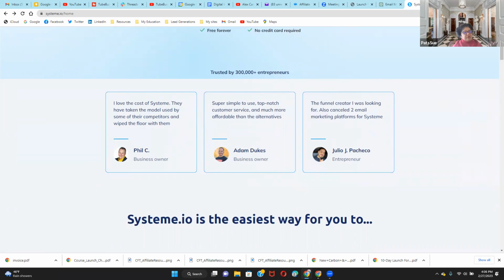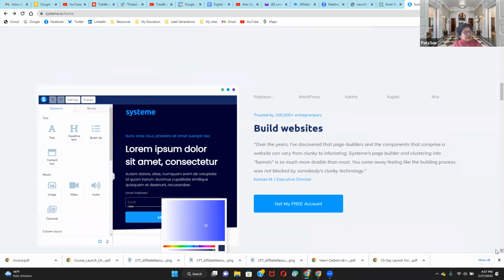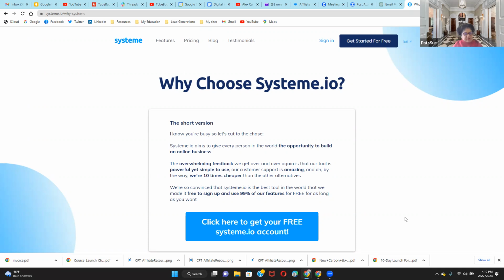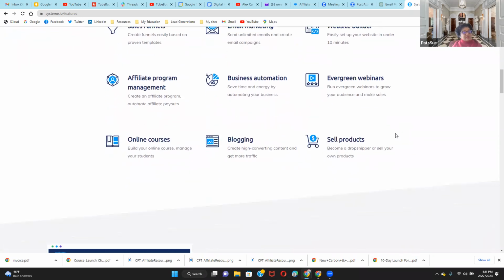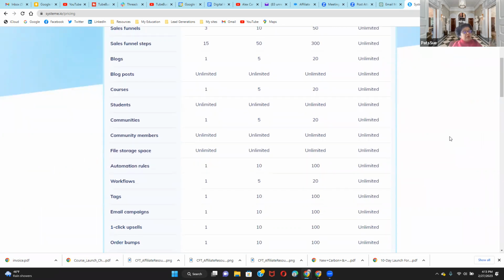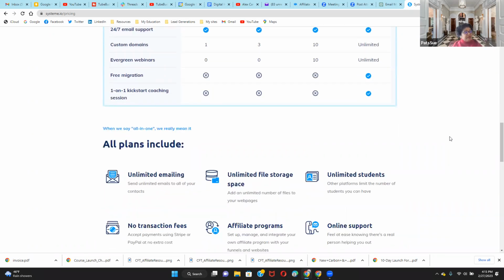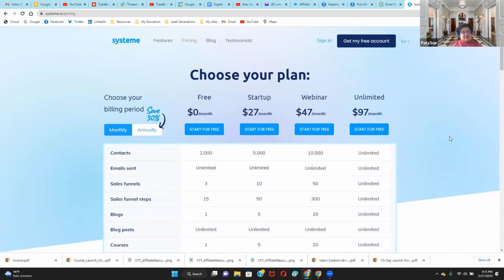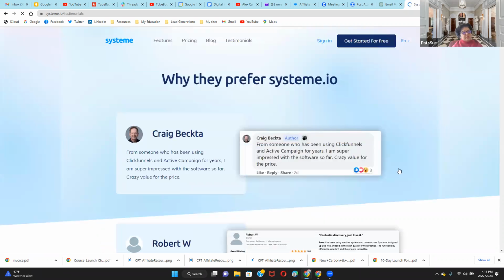systeme.io tutorial free forever plan, reviews from nuBeginning.com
Biz: MynuBeginning.com
39159 Paseo Padre Pkwy Fremont, CA 94538 USA